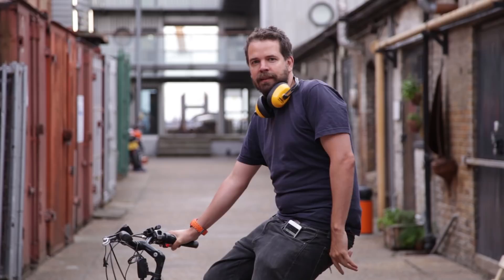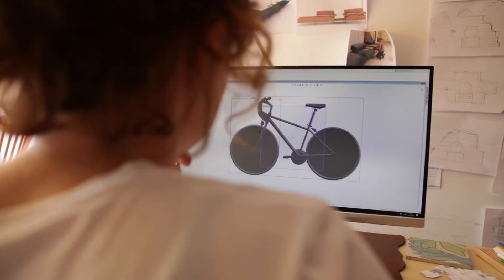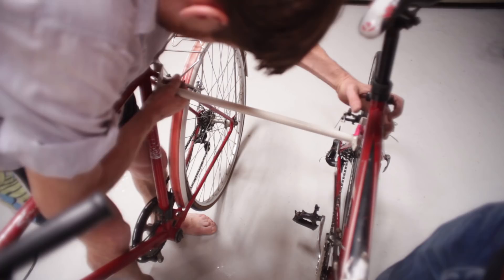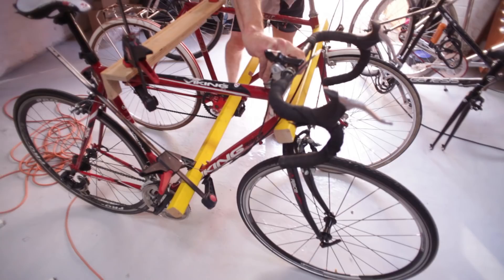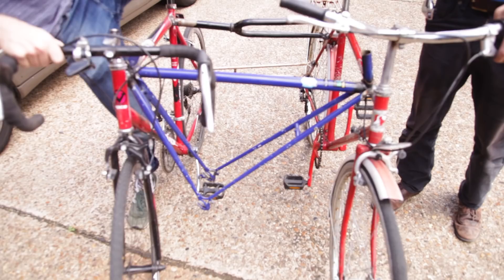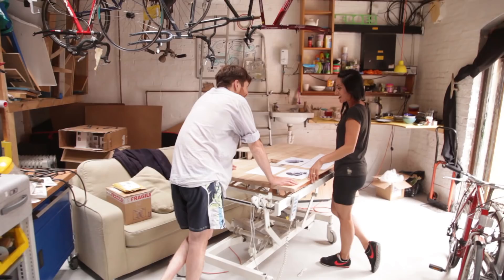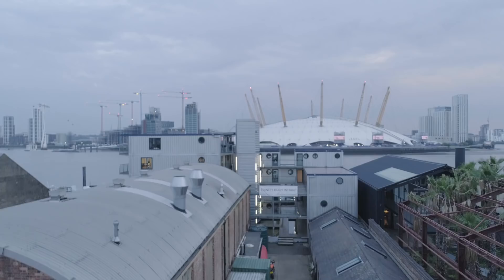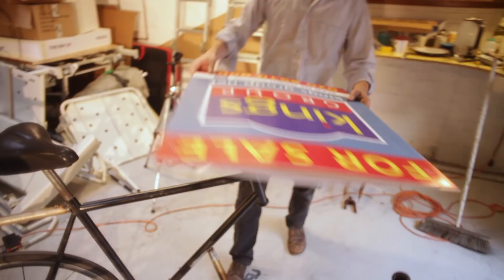The Pedal-Powered Motorhome - Part 1 - "The Cockroach"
Creating a bicycle-driven mobile home, all from waste, almost.

This first part sees us attempting to put together a working chassis from old bikes.

Starring Charlie Waller & Harry Dwyer (+special guests)